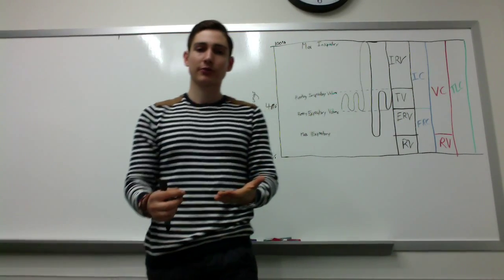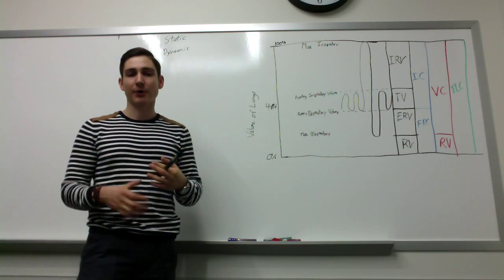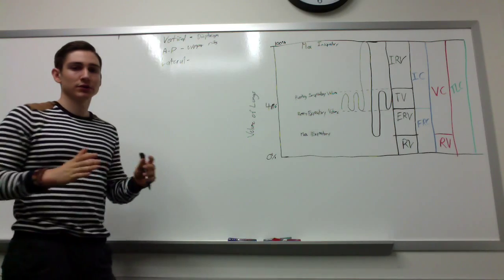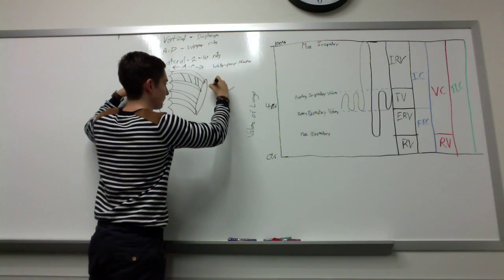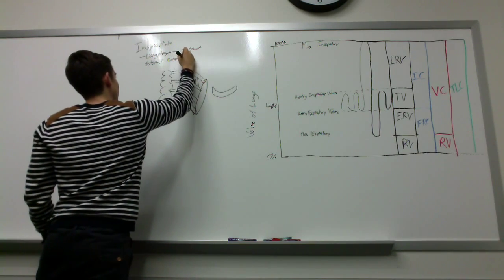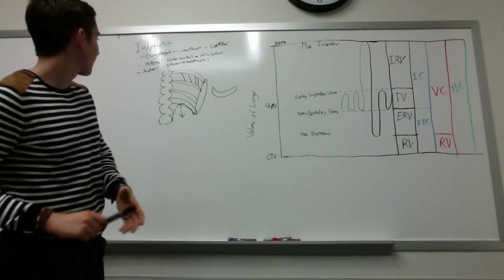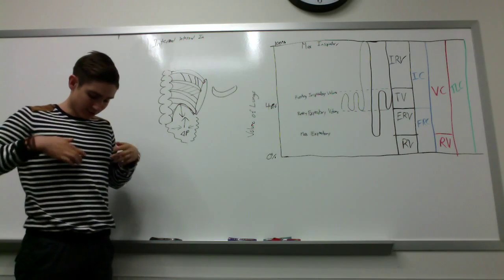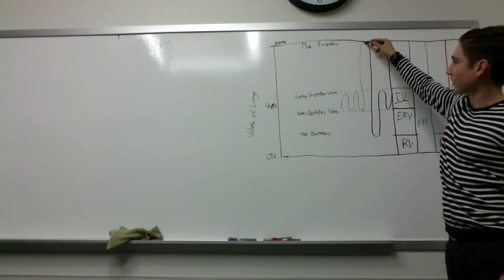RS 118 Lung Mechanics Part 1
Forgot to mention:
Vertical (diaphragm) contributes 60% & A-P / Lateral (intercostals) contribute 40% to change in volume